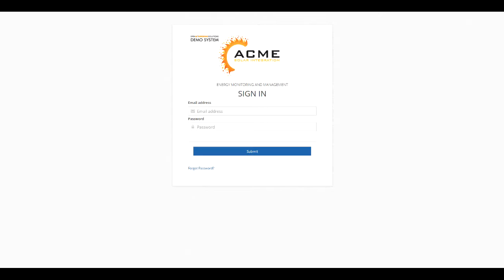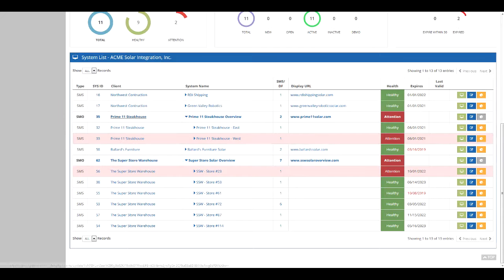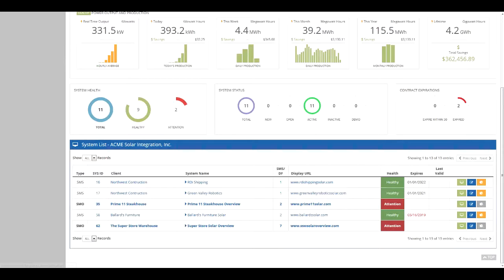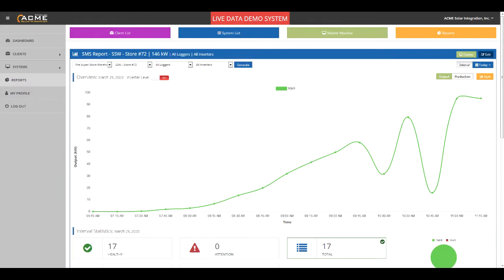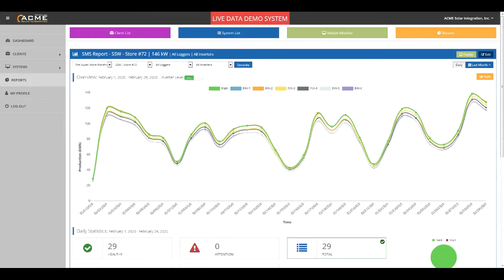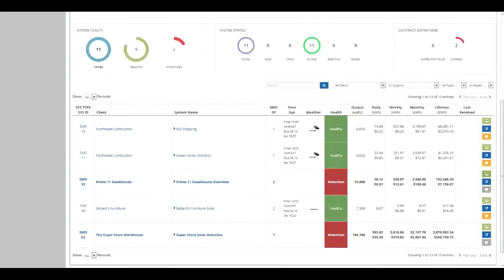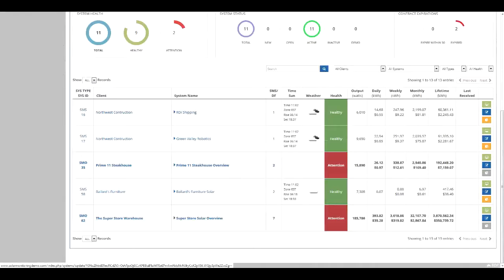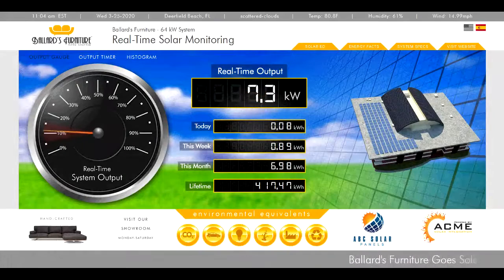DMS Quick Demo SMS